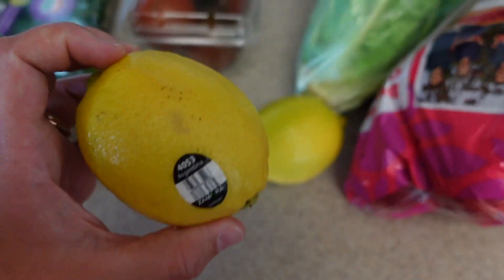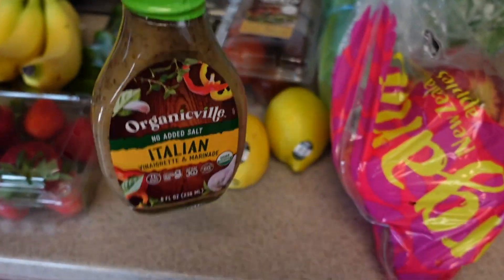WHOLE FOODS HAUL | feeding our family of 5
Are grocery hauls still a thing?! Because they are for me! I love seeing what other people get and hopefully you enjoy this little haul from me! So in this grocery haul we went to Whole Foods here in Midtown South Tampa, it's a gorgeous very new store. All of these groceries made lunches and dinners for our family for an entire week. Also, am I the only one that thinks that Whole Foods prices are actually a lot less than they used to be just a few years ago???
Anyways, enjoy!

Amazon List to Disney Essentials
Amazon Storefront

Vlog Camera {